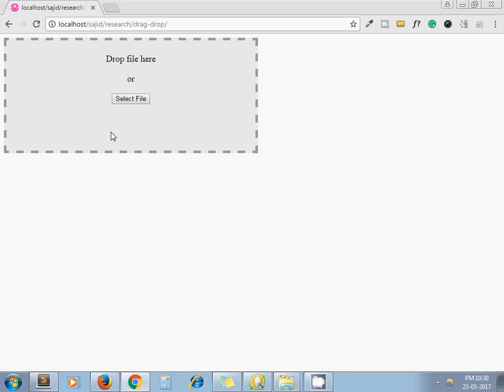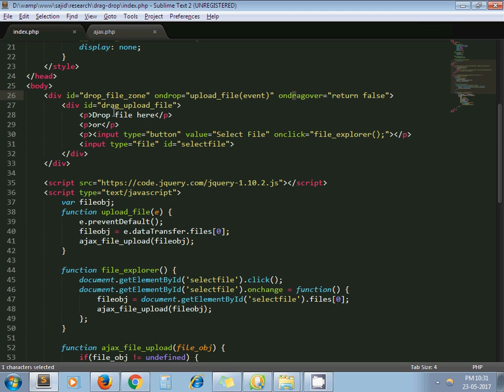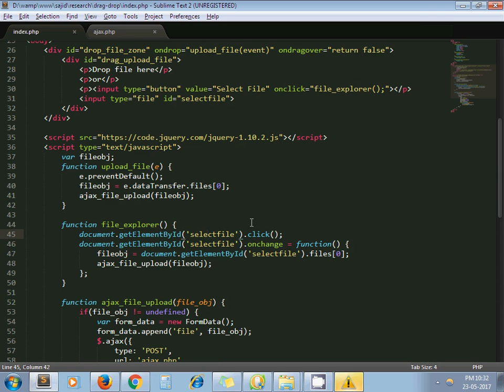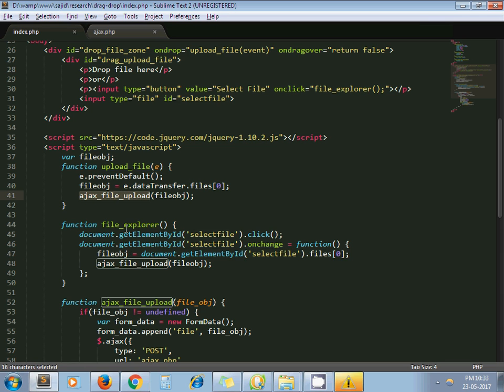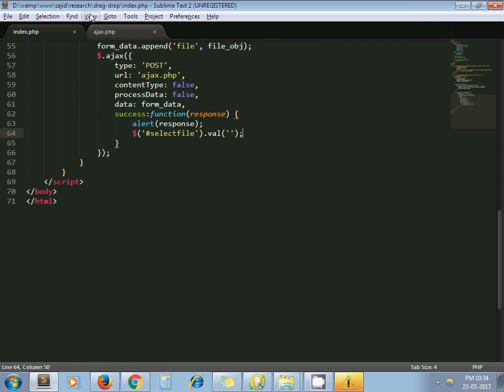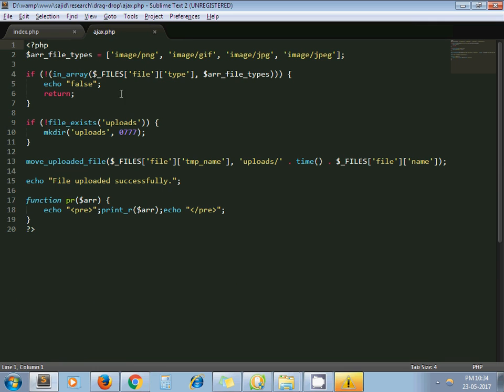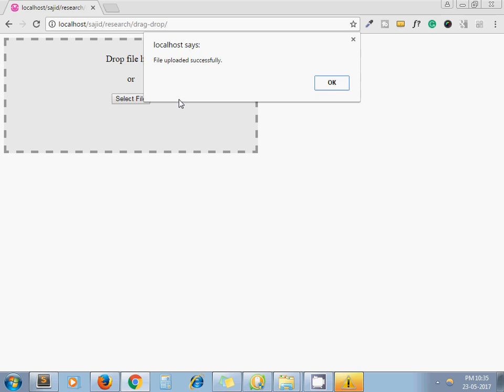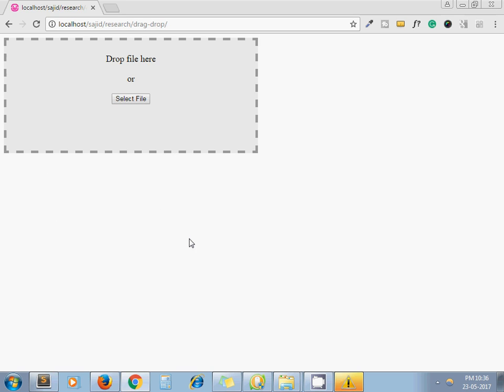Drag And Drop File Upload Using JavaScript And PHP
Are you looking to integrate drag and drop file upload for your website? In this video, we study how to add functionality for drag and drop file upload along with traditional choose file option.

We have the blog on the same topic for your reference